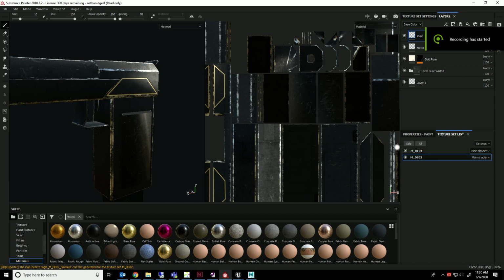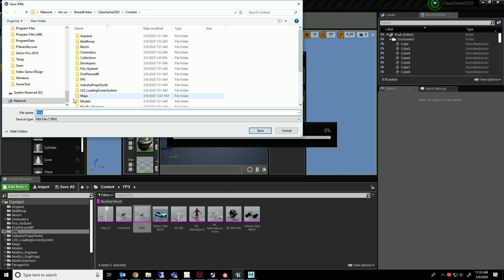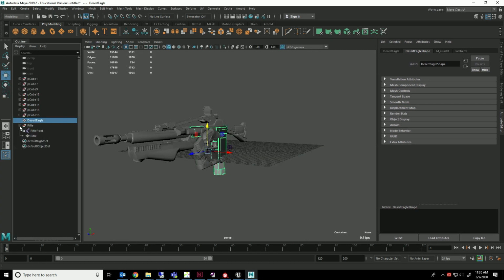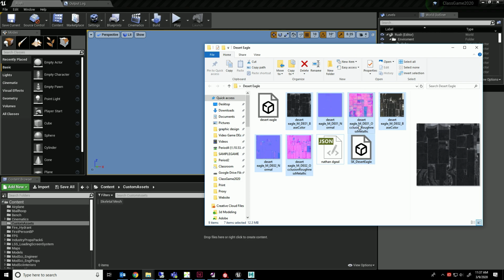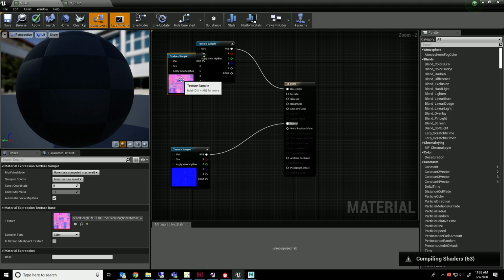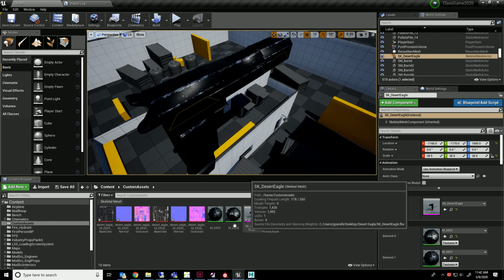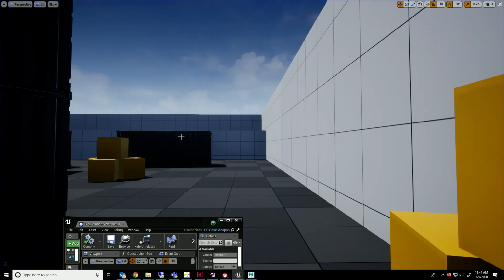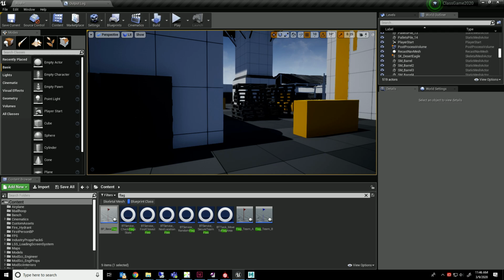Substance to Unreal and Weapon Placement